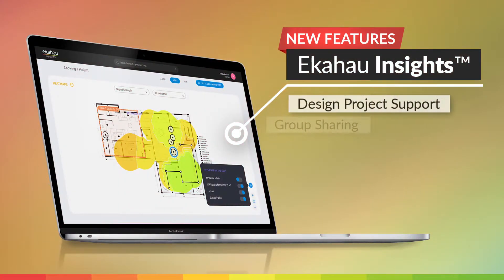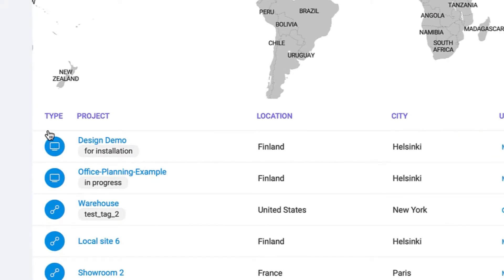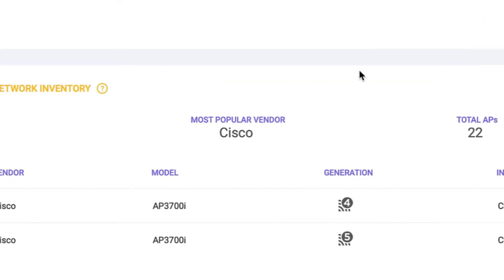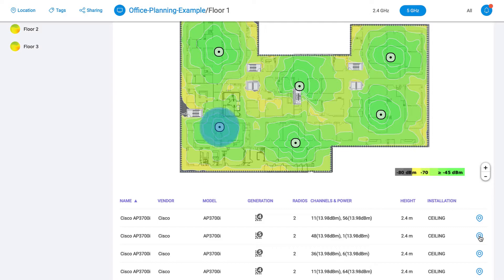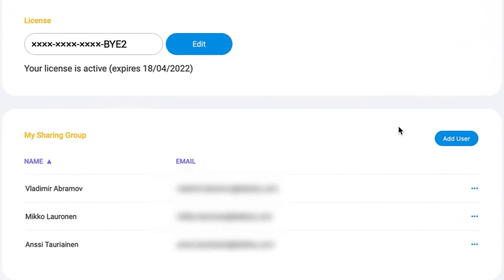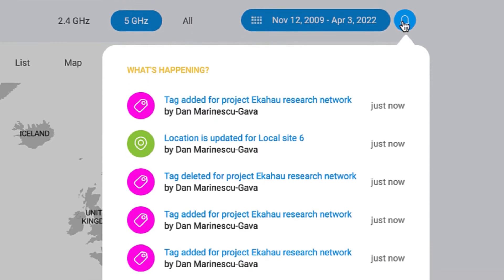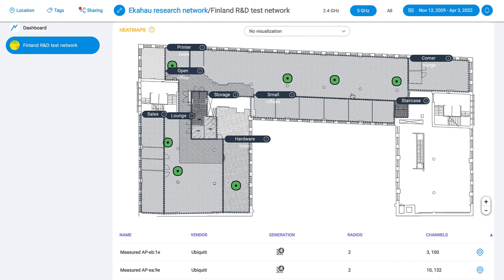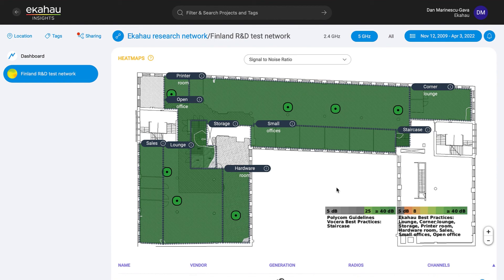Ekahau Insights Product Update | Design Project Support | Group Sharing | Improved Heatmaps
Our newest round of updates to Ekahau Insights gives users new ways to collaborate within Ekahau, adds design project support, and introduces new advanced heatmap details. Let’s take a closer look:

Design Project Support
First up, design files are now supported in Ekahau Insights. In addition to active surveys, Insights supports predictive design files giving you automated analysis and issue identification for all your projects in one single dashboard.

Design projects are marked with a computer icon, and just like survey files, you can easily collaborate on your wireless network designs with your team as well as external stakeholders without an Ekahau license just by using the guest link sharing functionality. This can help speeding up reviews, analysis and installation tasks.

On the project dashboard, you now have a summary of your network inventory where you can see the total number of APs along with a breakdown by vendor, model, Wi-Fi generation and installation type (whether mounted to the ceiling, or the wall.) For project stakeholders, this makes it easy to estimate implementation costs and get a global view of network inventory.

Switching over to the floor level, check out the new Locate feature to help you visualize the location while you drill down on deployment details. Locate is sure to help you speed up and minimize errors during installation.

Share With My Group
Moving on, let’s check out the all-new group sharing feature in Ekahau Insights. If you have a group of users that consistently collaborate on Wi-Fi designs, validations or health check surveys, the new “Share with my group” feature makes it easy to share projects instead of having to manage users one by one.

Create and maintain your custom sharing group from the profile page. Have a new team member join? Add them once to give them immediate access to your group files. And if someone ever leaves the group, you can simply remove them from the group to revoke their permissions.

Notifications
Notice something else from the home screen? Notifications is a new feature that enables greater collaboration, better project management, and allows you to stay on top of your latest wireless network data.

When changes happen to a project such as tags being added or remove… if a location is updated…, project title is changed… new survey data is added, or when your project user list is modified, Insights will keep you and all project stakeholders up to date using in-browser and email notifications.

Improved Heatmap Details
And finally, you can now see finer levels of detail on your survey data and predictive designs within Ekahau Insights.

Easily inspect coverage areas, display requirements profiles, and find APs using the new locate feature.

These new features complement the existing heatmaps for channel interference, network health, network issues, signal strength, secondary signal strength, and signal-to-noise ratio.

Together, these details allow you to drill down further into your designs and surveys with your collaborators, so you can get the best possible business Wi-Fi.